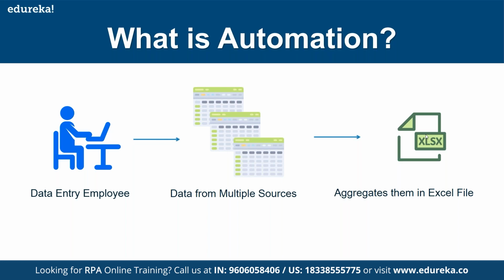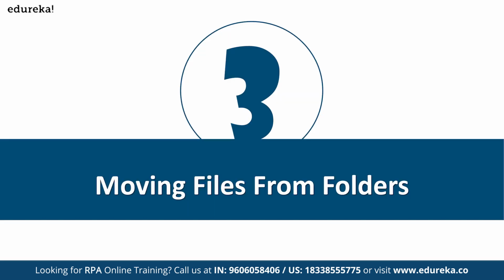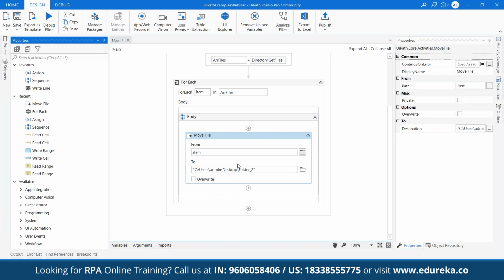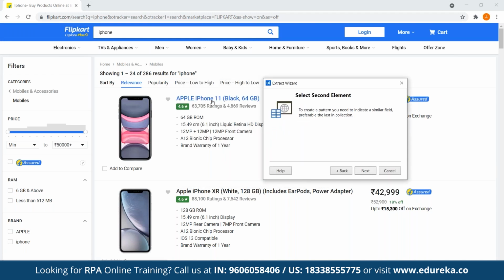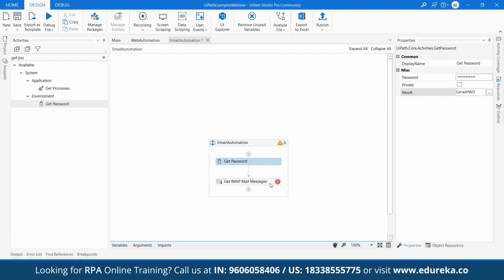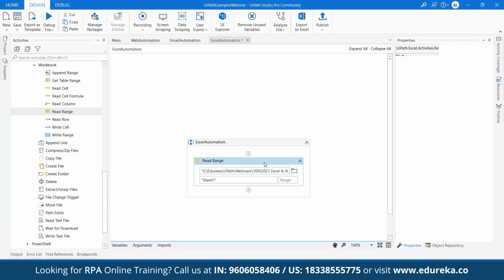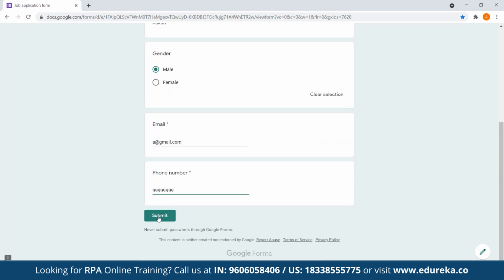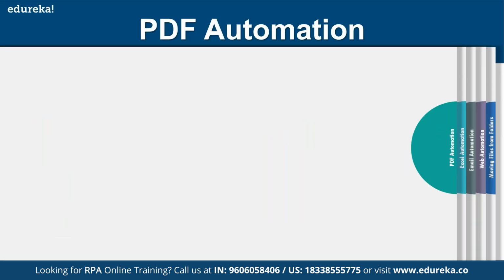UiPath Examples Tutorial | RPA Training | Edureka | RPA Rewind - 4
This Edureka video on UiPath Examples will cover different types of automation you can perform with UiPath.
Topics Covered:
00:00 Introduction
00:35 Agenda
00:58 Introduction to RPA
03:41 Introduction to UiPath
04:41 Demo and example

Support Representatives
RPA Developers
IT Professionals
Application Developers